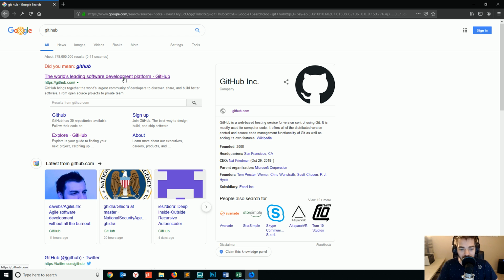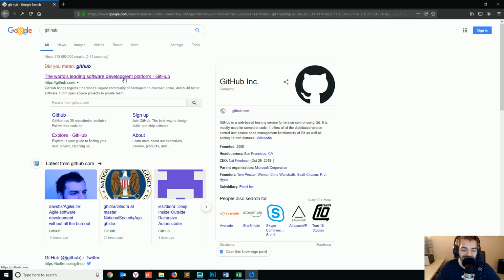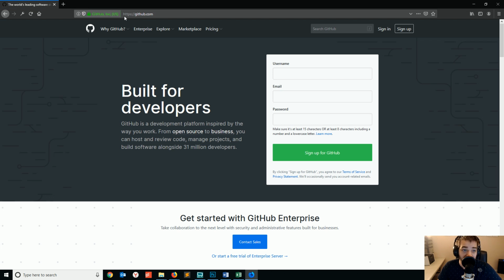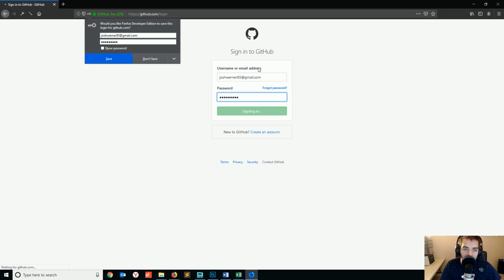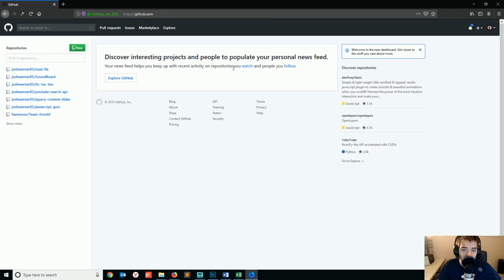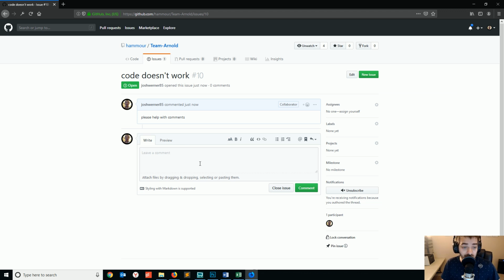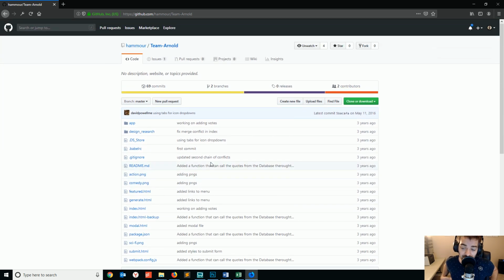Get Started with Git Hub Episode 04 April 4, 2019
In this 4JMEDIA LIVE! Webinar Get Started with Git Hub